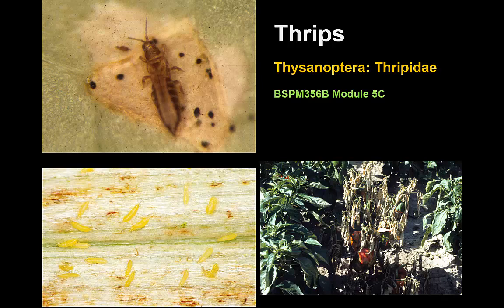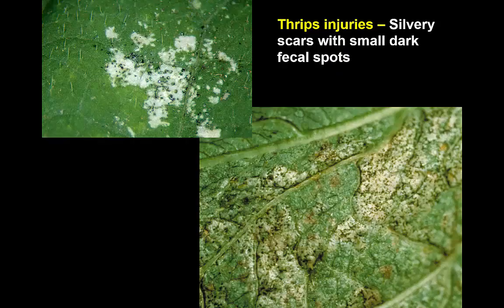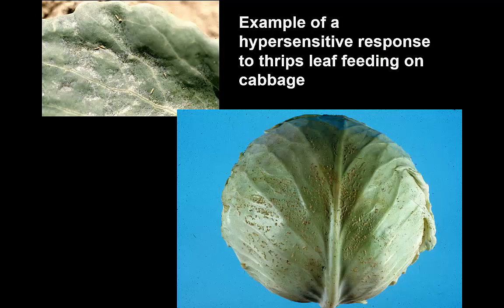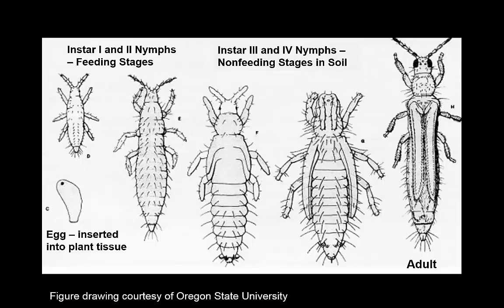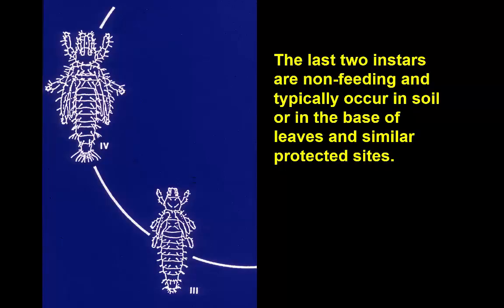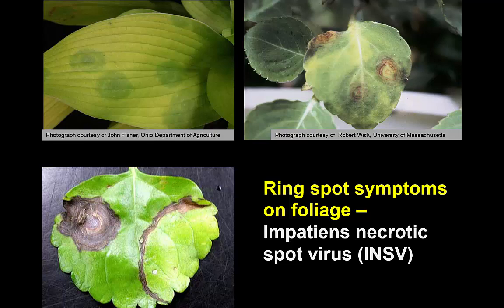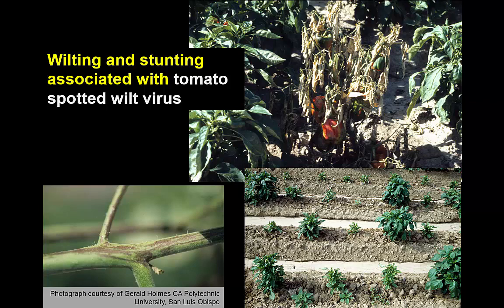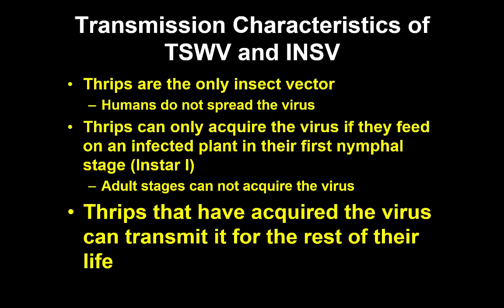Thrips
Module 5 Lecture C